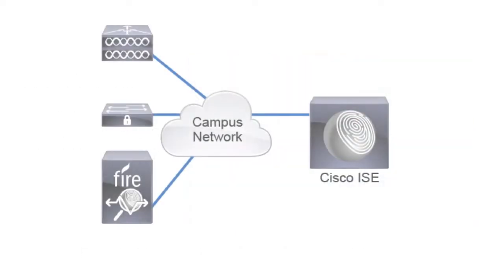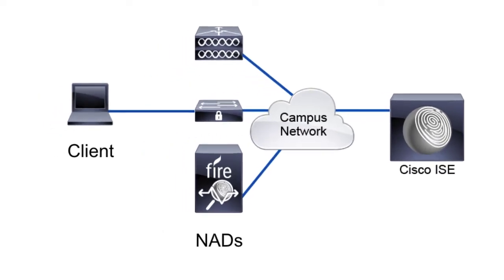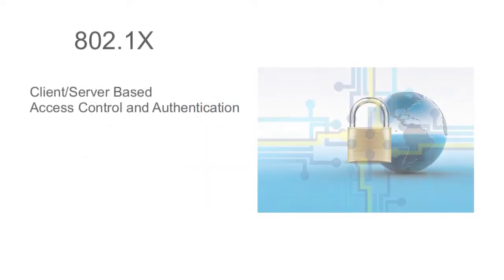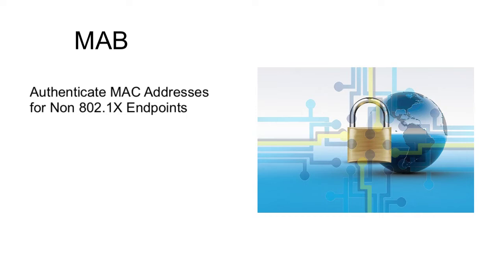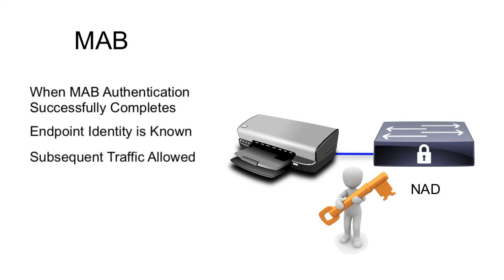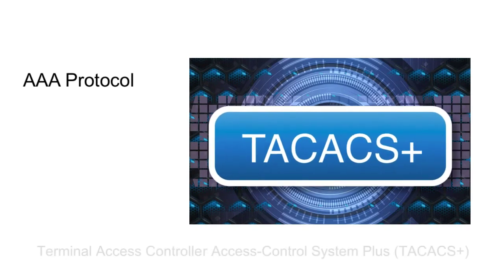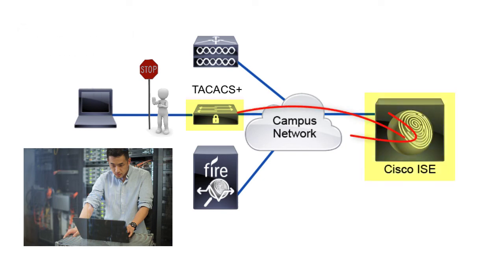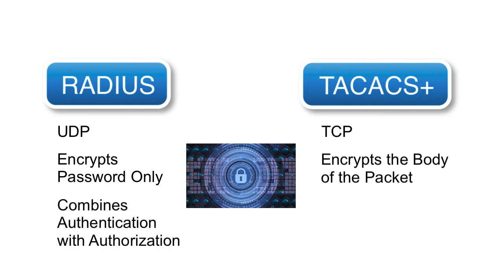3 Describing Cisco ISE Functions